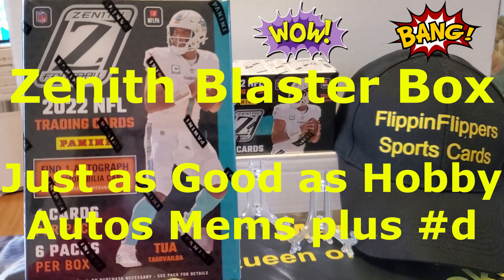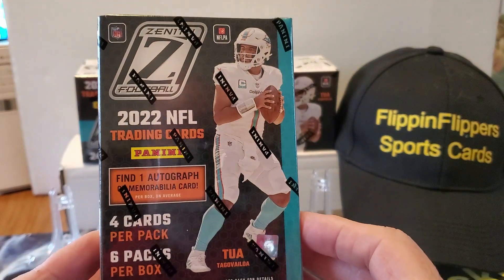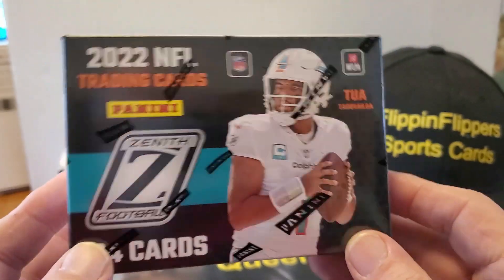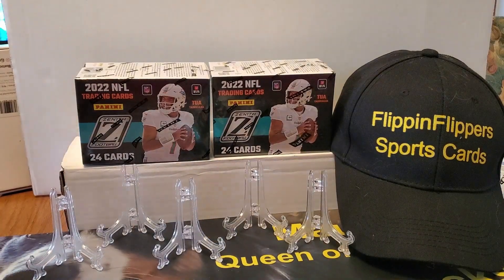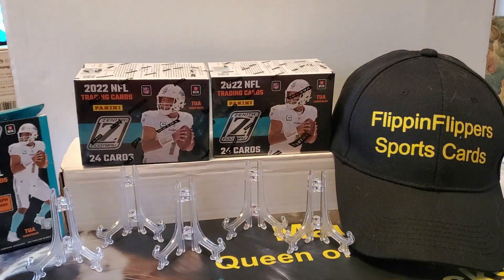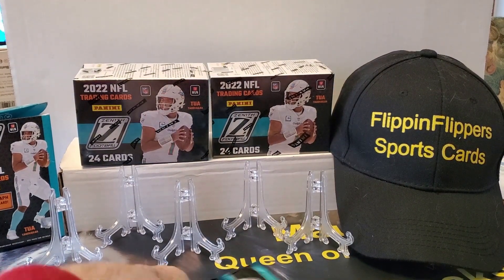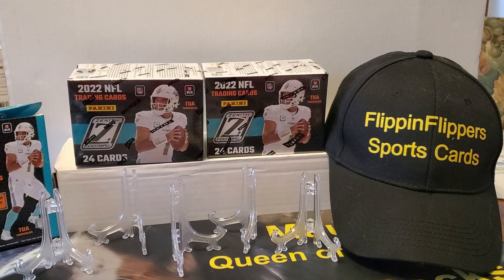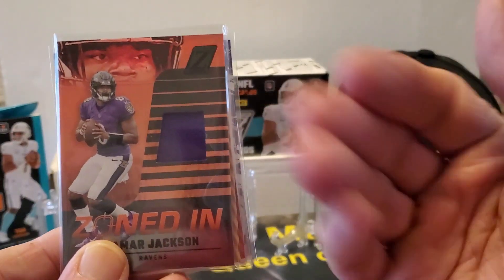2022 Zenith Football Blaster Box Outstanding!!!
These boxes were so much fun to open...I have six more on the way.
Look for a box challenge between Ripped Hits, another tuber he picks, and FlippinFlippers Sports Cards hopefully at end of month.
Tickets will be sold on Ticketmaster, T-shirts will be sold in the lobby, and the trophy will be starting its Reign in Boston...Wickwd Awesome...LOL.